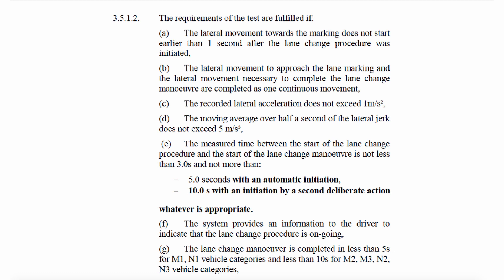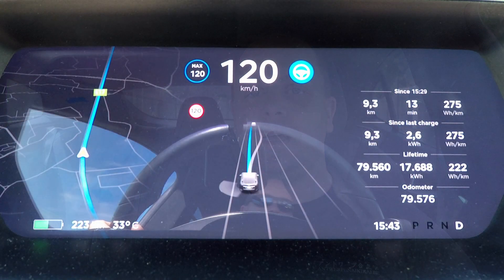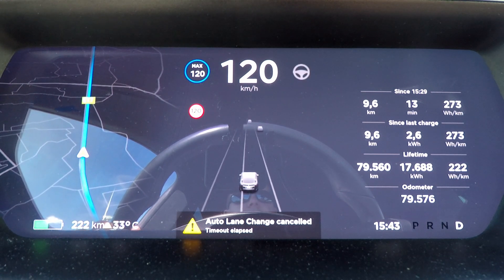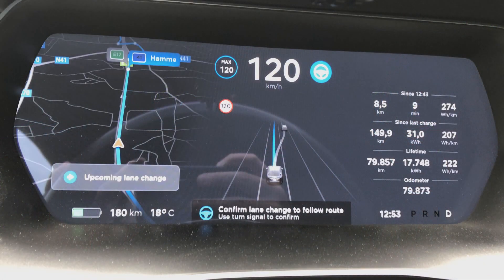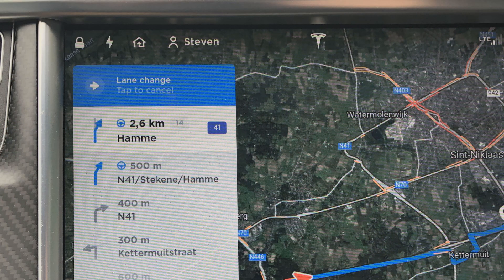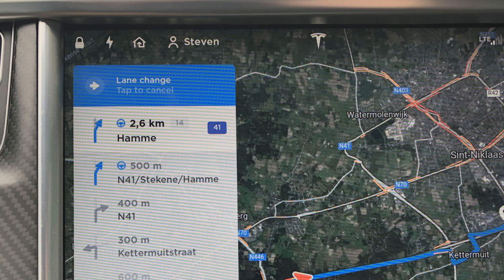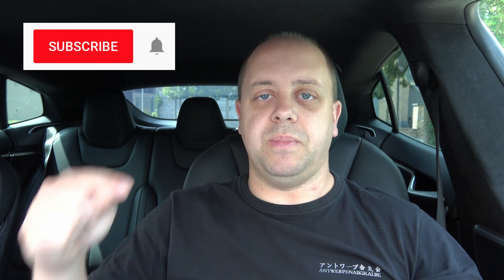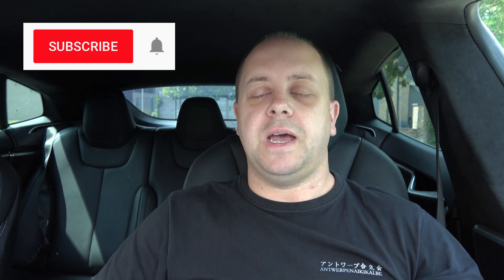Auto lane change solution to get around the new 5s rule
You can use my referral code to get get 1500km or 1000 miles of free supercharging on your new S, X and 3, or on an inventory Model S or X.

While I was testing the latest updates extensively, together with the new Navigate on Autopilot feature, I though about the hassle with the new regulations (UN/ECE R79) and came up with a solution that I think might bring us back the safety of AP before the regulations were implemented (as changing lanes is ridiculously dangerous now and hardly ever works).

So, Tesla, please have a look and implement this solution so we can have our trusted AP back at the level where it was and make our cars great again.

As a viewer you can help bring his to the attention of Tesla by liking and sharing this as much as possible. But you can also help us by signing this petition to make us heard that these new rules are not acceptable